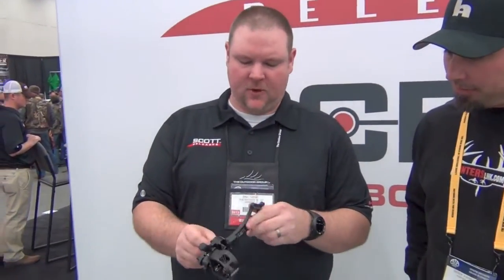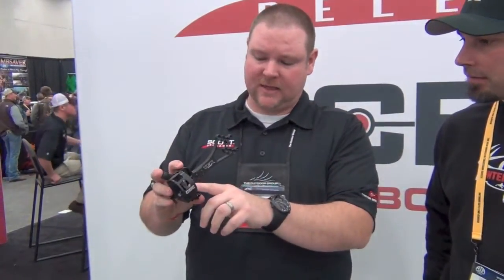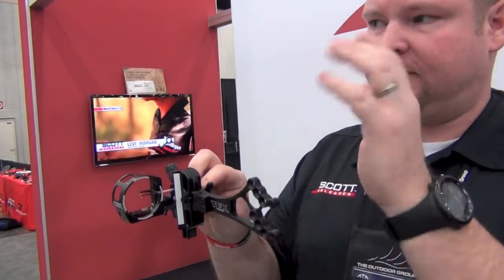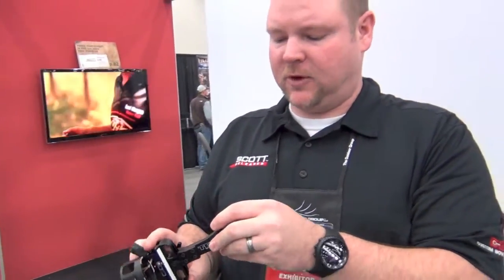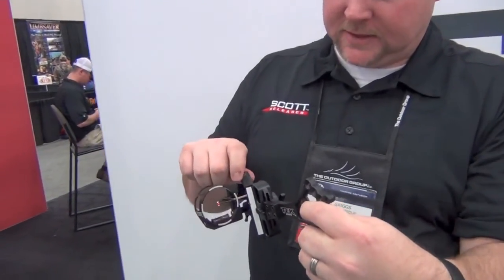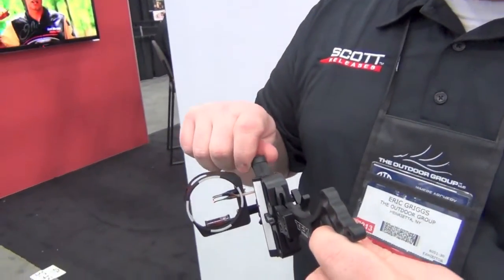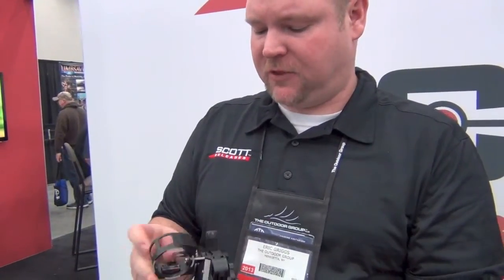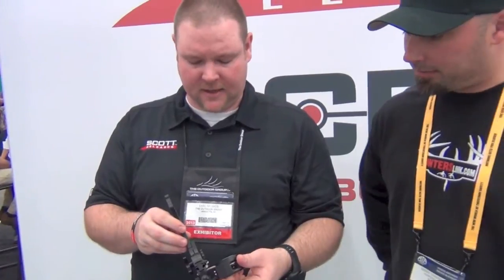2013 ATA Show - CBE - Tek Hybrid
HUNTERSlink.com is at the 2013 ATA Show in Louisville, KY meeting with CBE as they introduce the Tek Hybrid bow sight.